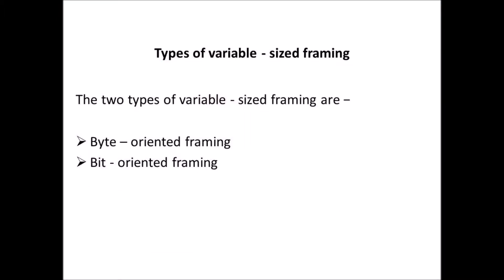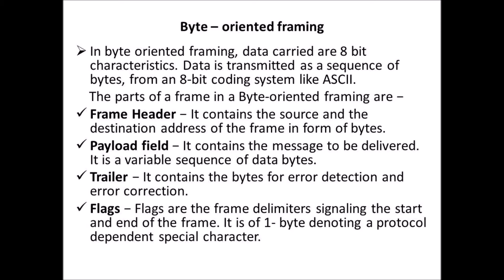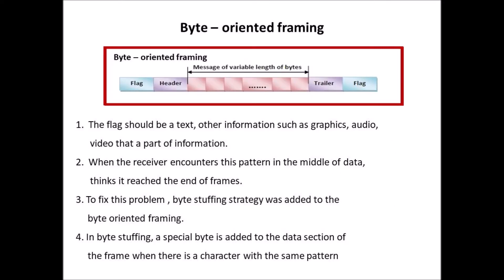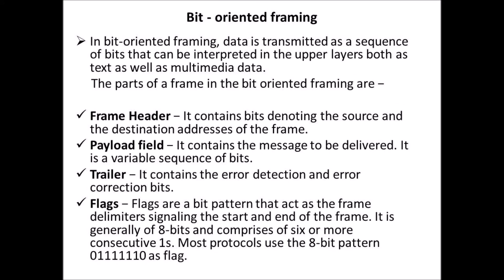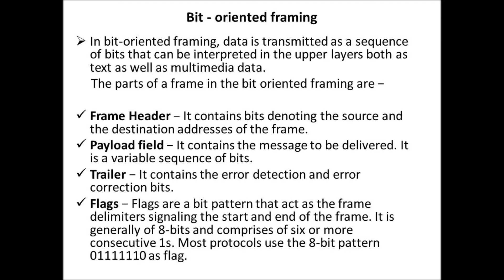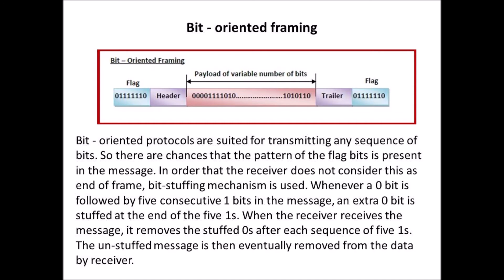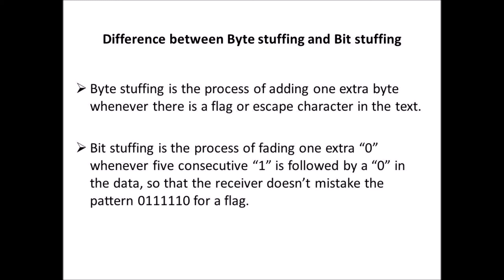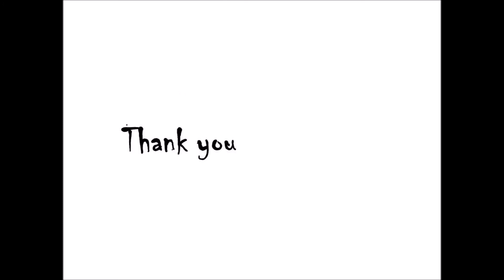COMPUTER NETWORKS AND SECURITY (CP1341)TITLE – NETWORK SOFTWARE (MODULE-2) – BCA S3- LECTURE – 13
This presentation deals with Types of variable - sized framing, Byte – oriented framing, Bit - oriented framing, Difference between Byte stuffing and Bit stuffing.